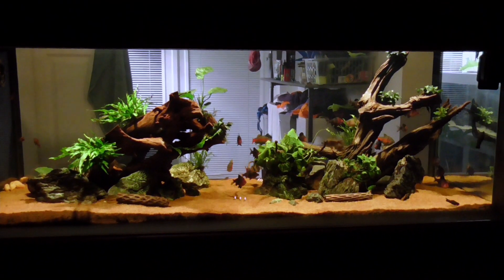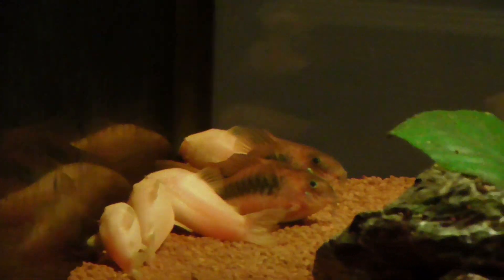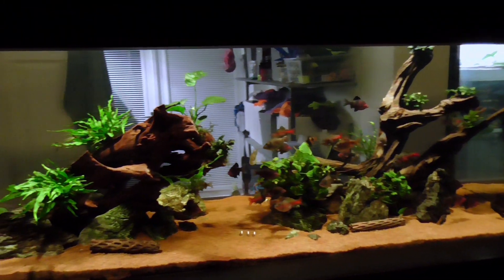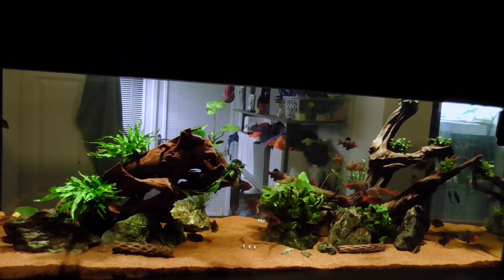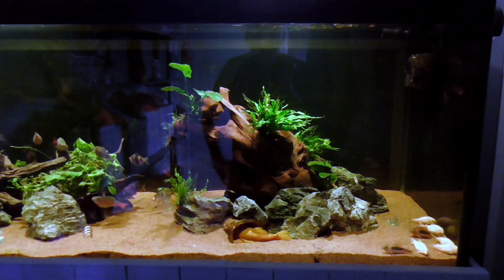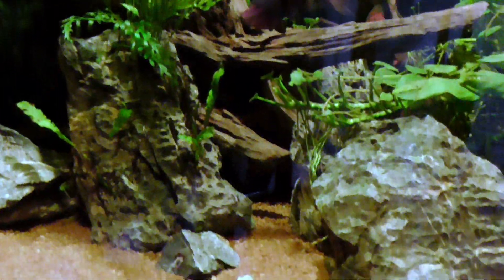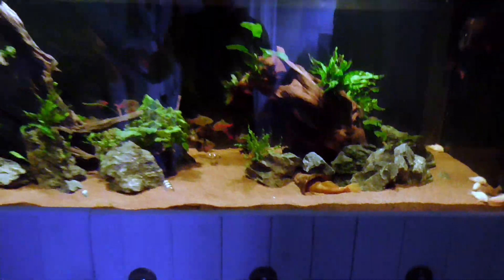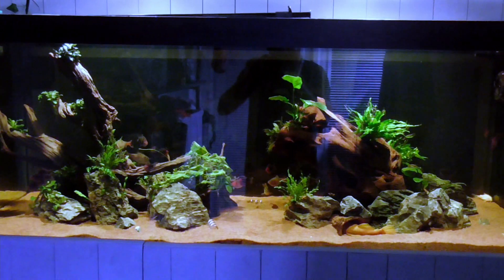Community - New fish and a slight rescape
minor update